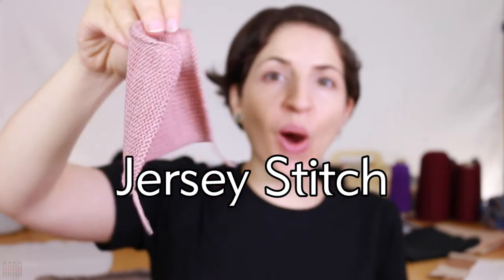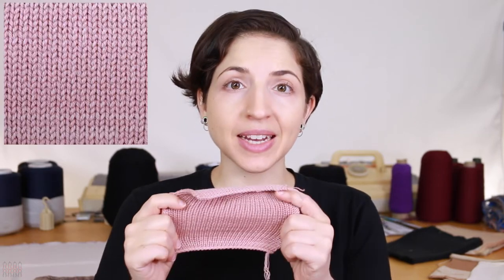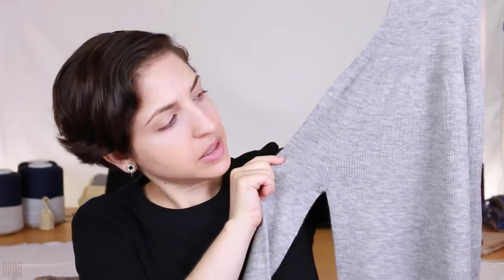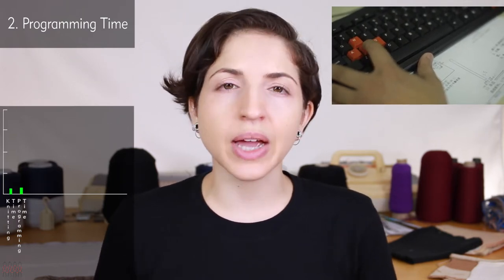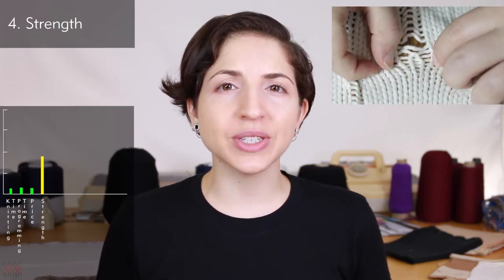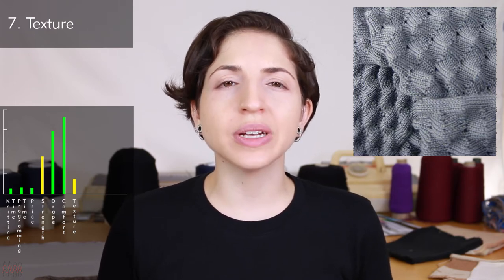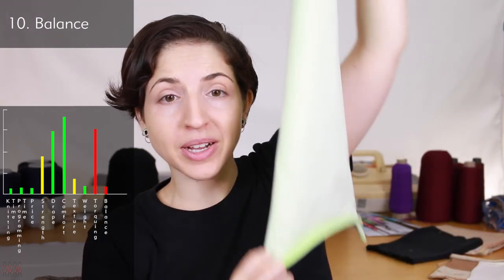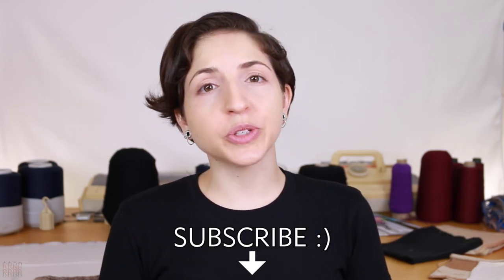Jersey Knit Stitch - Fashion Design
This is the jersey stitch, or stockinette stitch, as hand knitters might say.

The jersey stitch is named after Jersey Island, where it was first produced, in the Channel Islands between England and France.

Traditionally, the jersey stitch is used for sweaters, but today it's used for T-shirts, tops, skirts, dresses, underwear, leggings, and tights.

The most common stitch in automatic knitting and mass market knitwear.

I talk about 12 characteristics of knit stitches in detail including knitting time, programming time, price, weight, balance, torquing, texture, strength, stretch, drape, comfort, and creative versatility.

Share your questions, thoughts, or feelings about jersey below! What do you love about this stitch? What do you knit with the jersey stitch?

Hi, I'm Emily. I approach fashion topics from a designer's point of view. Fashion designers are vastly under-represented in fashion media. I'm here to give us a voice.